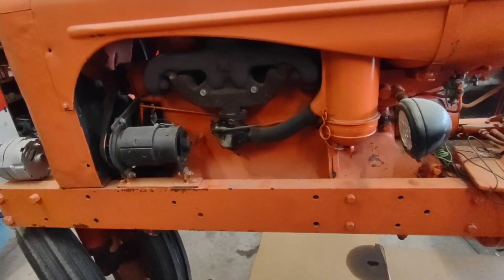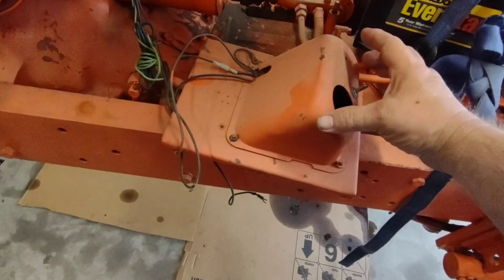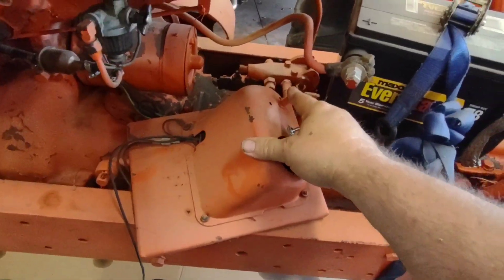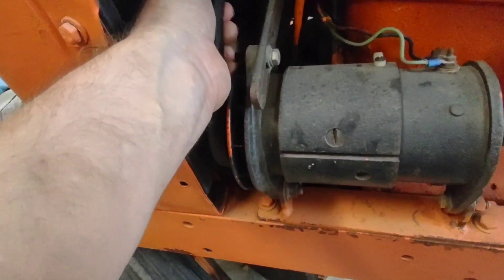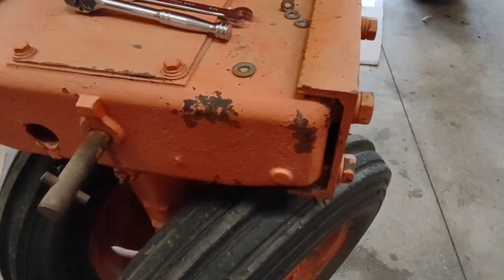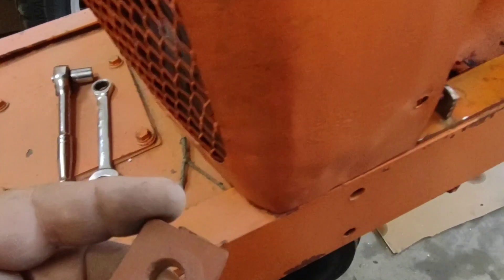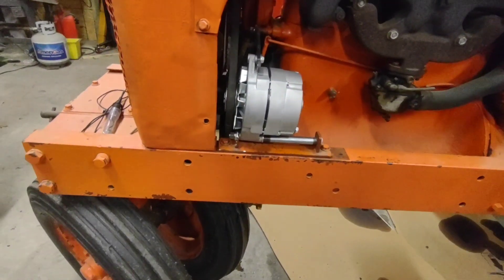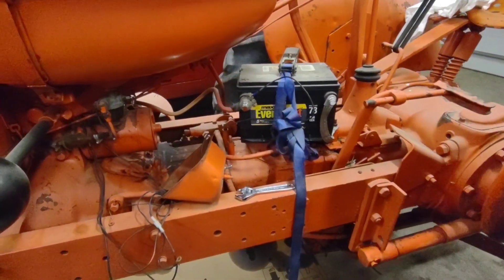Changing from a generator to an alternator on the Allis Chalmers WD